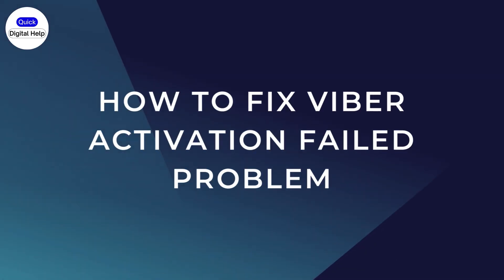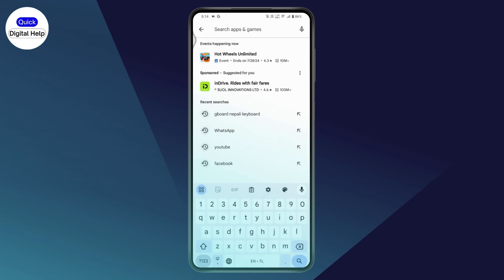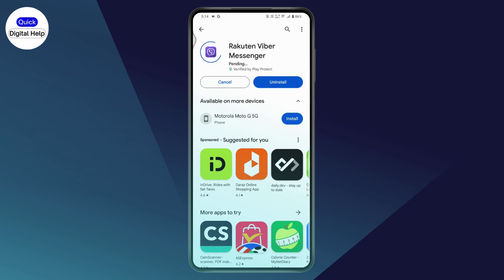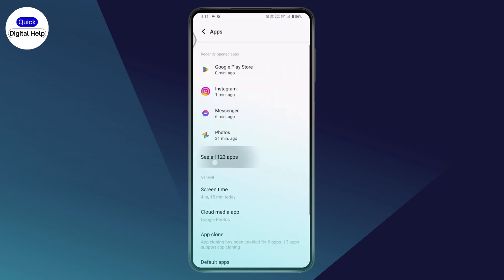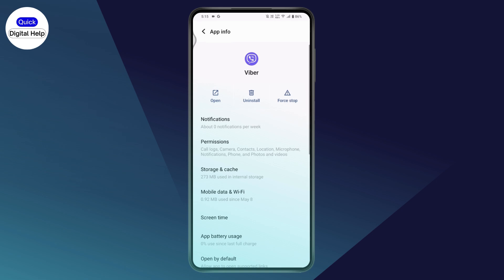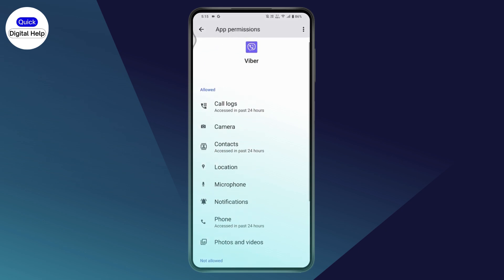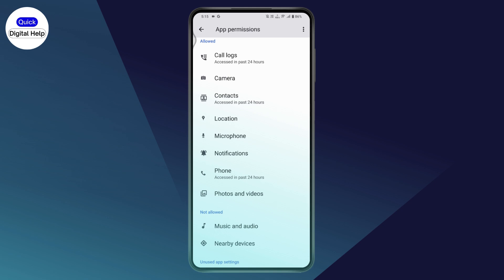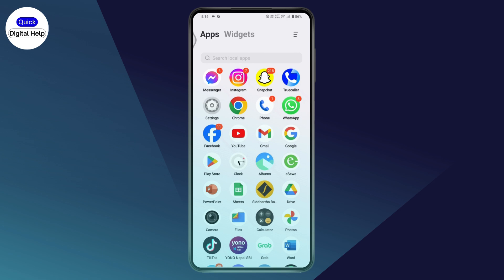How To Fix Viber Activation Failed Problem 2024 | Viber Activation Not Working Problem 2024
Facing the "Activation Failed" problem on Viber? QuickDigitalHelp is here to assist! In this tutorial, we'll guide you through the steps to fix the Viber activation failed issue, so you can start using Viber without any hassle.

Resolving this problem will help you connect with friends and family smoothly. We’ll show you how to troubleshoot activation issues, check your network settings, and ensure your device is properly configured. Watch now and learn how to fix the Viber activation failed problem with ease, thanks to QuickDigitalHelp!